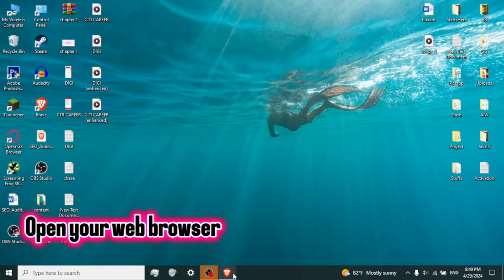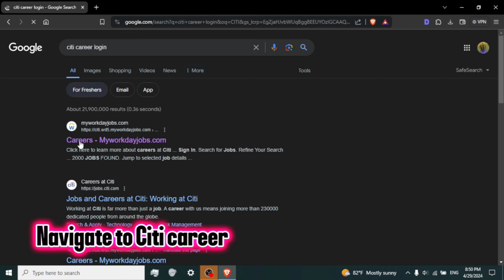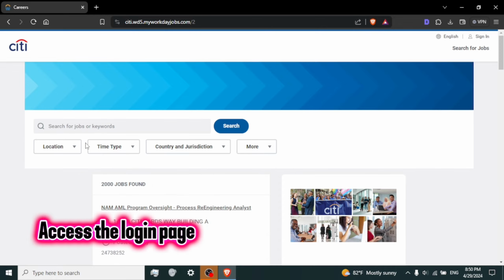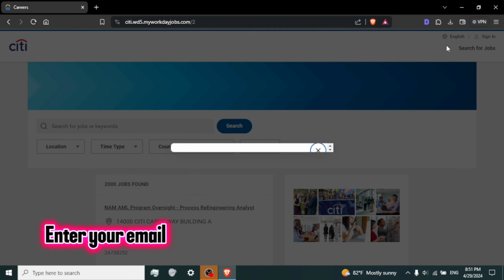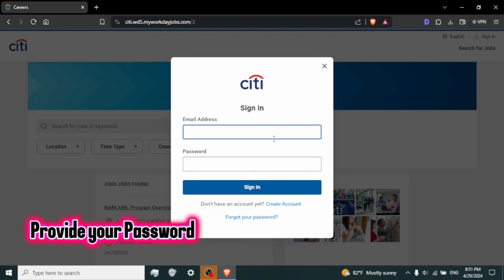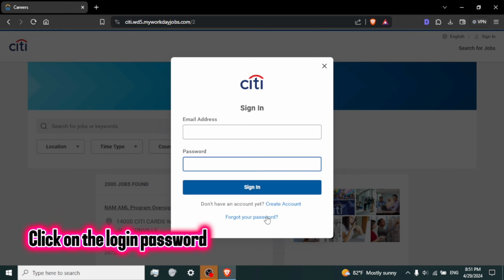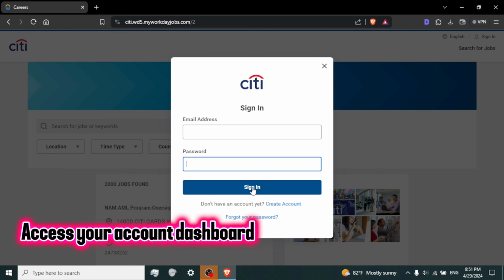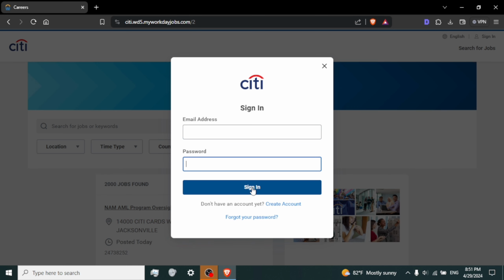Logging in on Citicareer.com: How to Login to Citicareer Account 2024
In this video, we guide you through the process of logging into your Citicareer account with ease. Whether you're new to the platform or just need a quick refresher, we'll show you how to access your account seamlessly. Get ready to manage your career, apply for jobs, and connect with opportunities, all in a few simple steps.